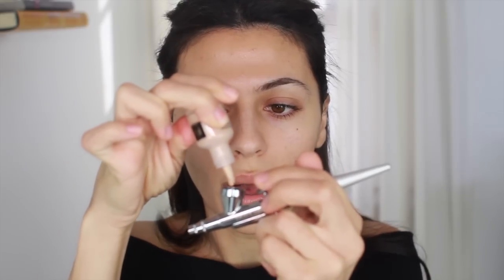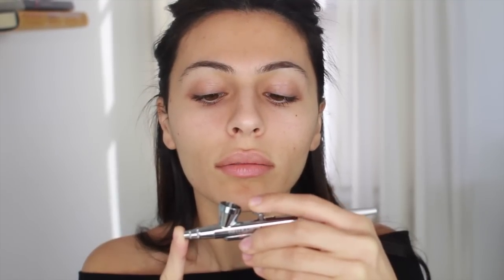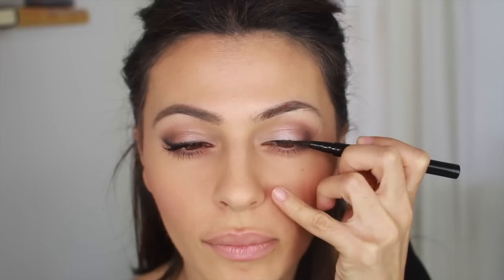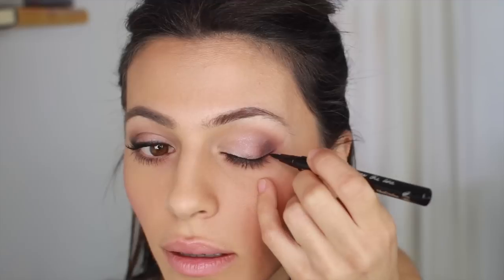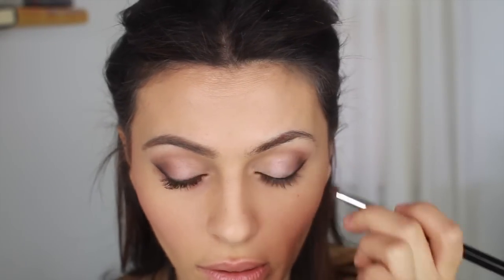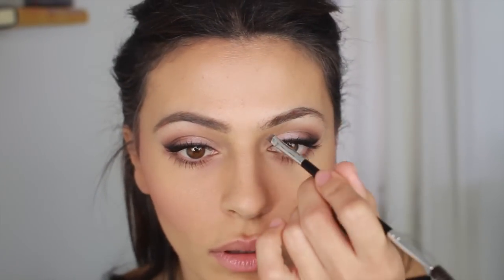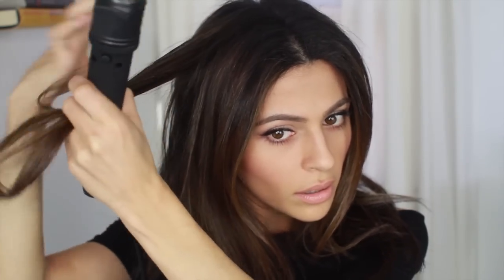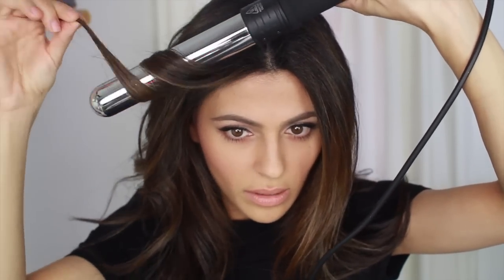Date Night Makeup Tutorial + Hair | Natural Makeup Tutorial | Teni Panosian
This date night makeup tutorial is just the right look for a night out. The hair is soft and relaxed, and the makeup is flirty and feminine!

♥ Makeup + Beauty Products ♥
Belletto Studio HD Airbrush System
⇢ Foundation: Latte and Sahara Sand
⇢ Blush: Coraleia
⇢ Bronzer: Shimmer Bronze
Urban Decay Naked 3 Palette (Nooner, Darkside, Dust)
Alexa for Eyeko Eye Do Liquid Eyeliner
Urban Decay Eyeshadow in Blackout
Dose of Colors lipstick in Poise
NuMe Titan 3 (32mm wand)
Healthy Hair Soy Touchable Weightless Hairspray

These makeup tutorials are easy, breezy, and beautiful and look completely you’re not even wearing makeup. They’re that natural! Mastering the no makeup makeup and the natural makeup look can be hard, I even had a time, but I’m here and ready to share my natural makeup tips. From how to contour your face, natural eye makeup tips, to how to strobe I have the perfect makeup tutorial for you. We’ll talk full coverage foundation, waterproof makeup, bronzer - essentially we’ll cover everything you need to create that natural look in these simple makeup tutorials.

In addition to beauty I love experimenting with new hairstyles and playing with clip in extensions. Enjoy my collection of hair tutorials, styling tips, and my hair care routine. From tutorials like how to curl your hair with a curling iron, how to cut clip in extensions, Bellami Hair Extensions reviews, to how to cut clip in extensions, I’ve got you covered. Whether you’re looking for easy hairstyles or just natural hairstyles I’m your girl.